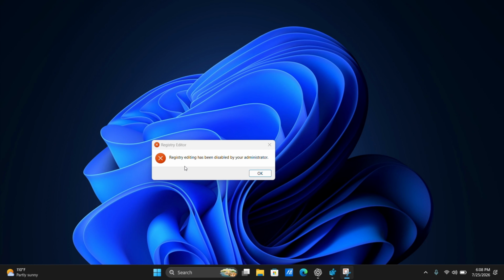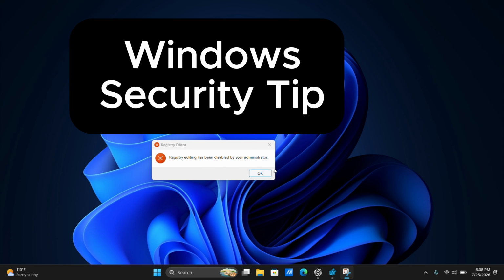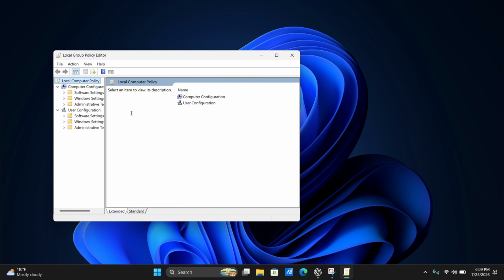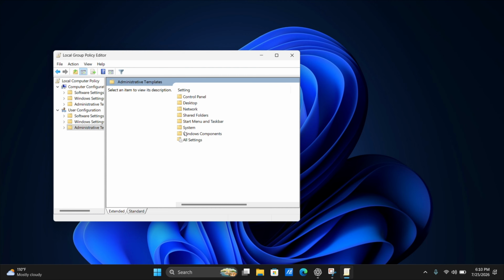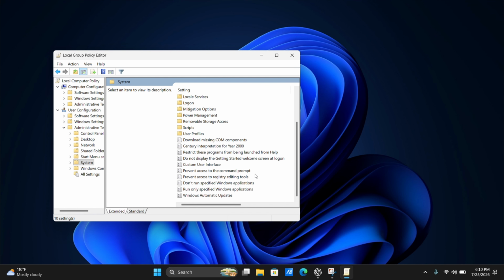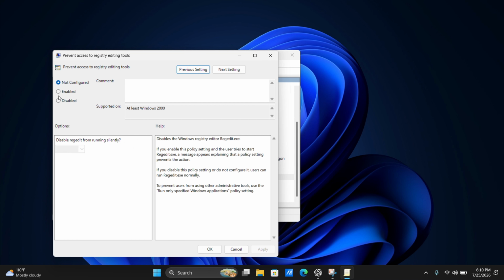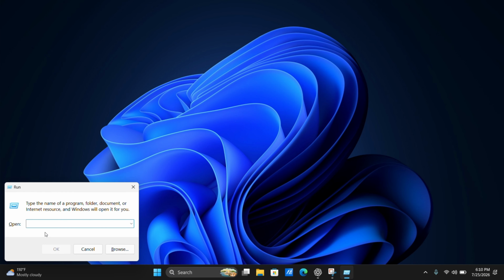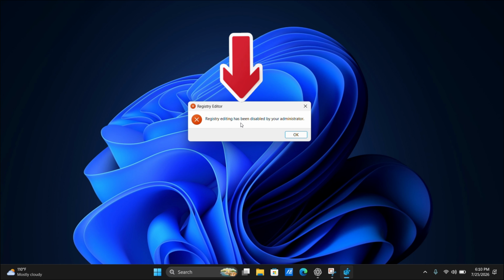How to Block Registry Editor in Windows 11 🔒 | Disable Regedit Using Group Policy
Want to block Registry Editor (Regedit) access in Windows 11? 🔒
In this step-by-step tutorial, I will show you how to disable Registry Editor using Group Policy Editor. This Windows security trick helps administrators prevent unwanted registry changes and protect system settings.

In this video, you will learn:
✅ How to open Group Policy Editor in Windows 11
✅ How to disable Registry Editor access
✅ How to prevent users from modifying Windows Registry

This method is useful for Windows administrators, shared PCs, schools, offices, and security purposes.

⚠️ Always create a system restore point before changing advanced Windows settings.